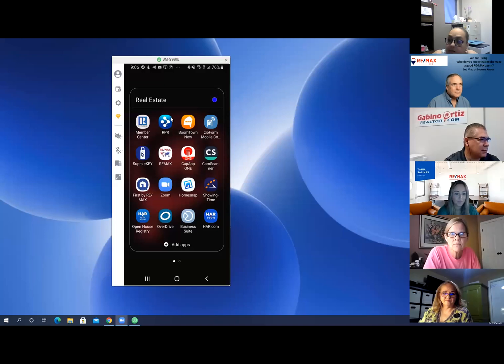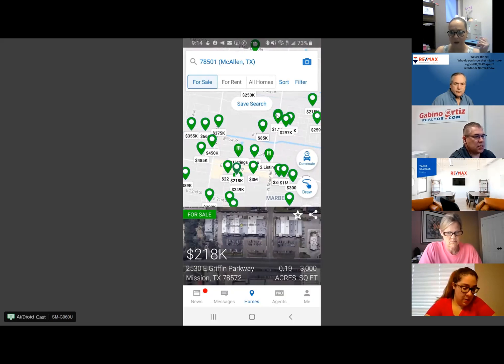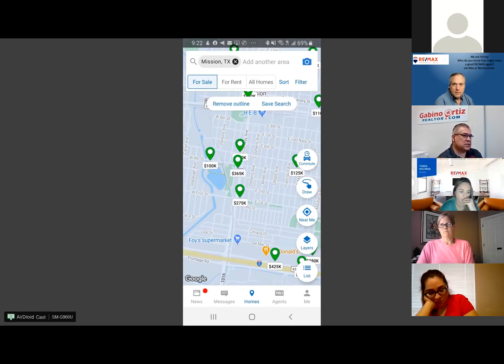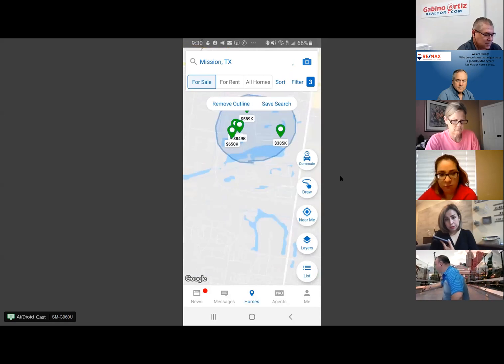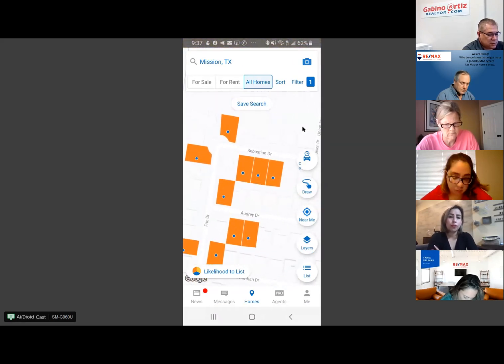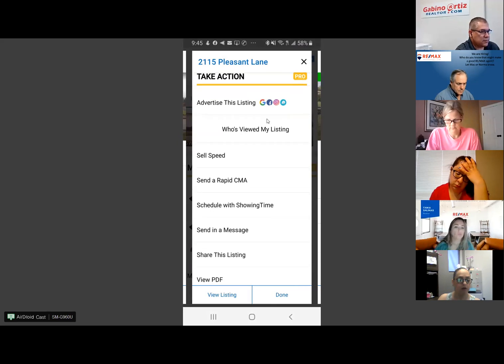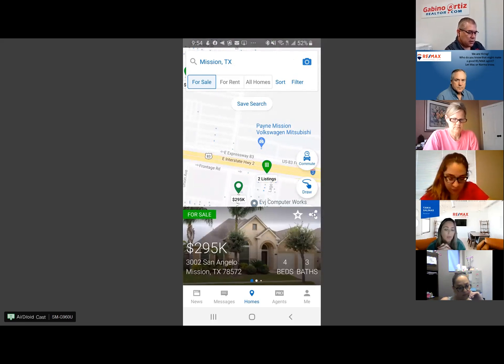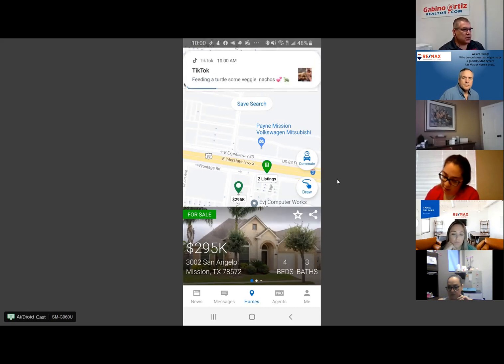Homesnap with Gabino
Homesnap training